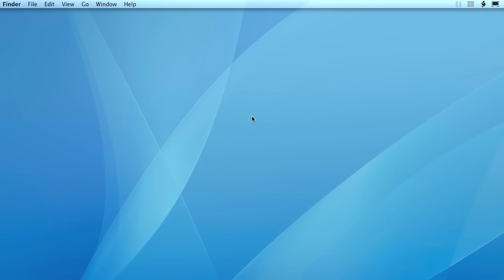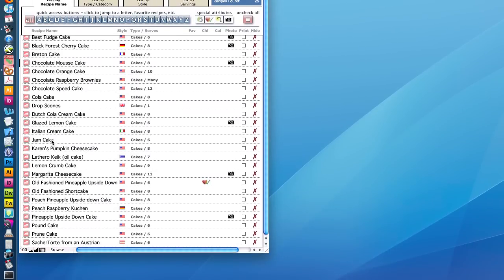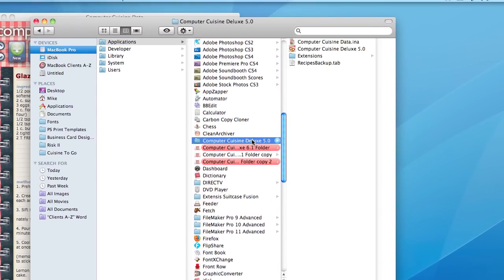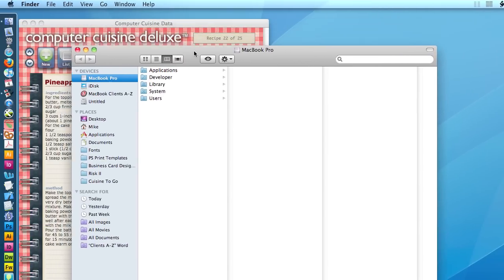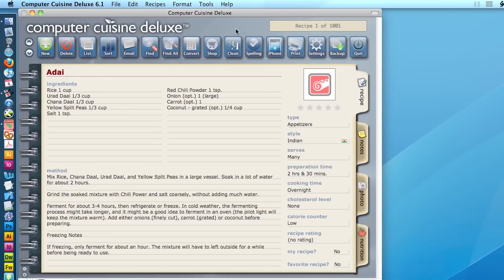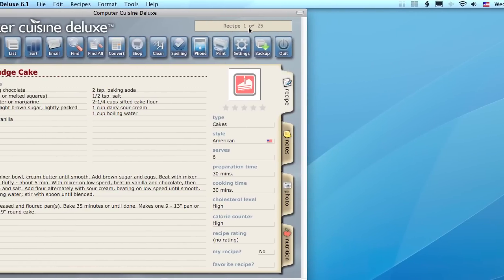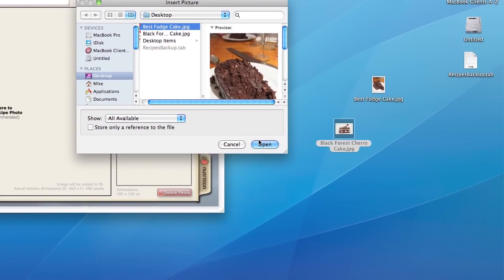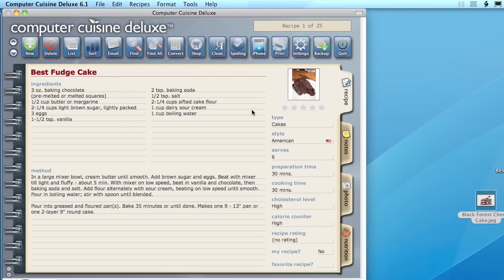Computer Cuisine Deluxe 5.0 to 6.1 Import / Upgrade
This video shows the process of upgrading from Computer Cuisine Deluxe 5.0 to version 6.1, and transferring your entire recipe collection and photos over to the new version.